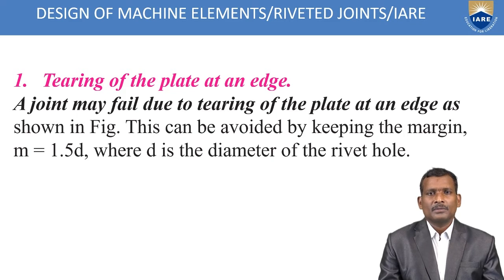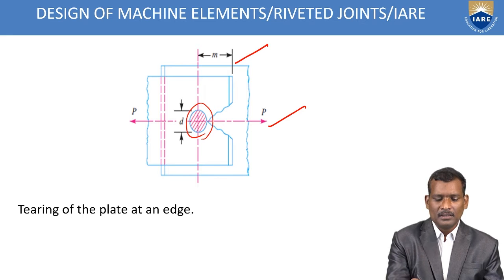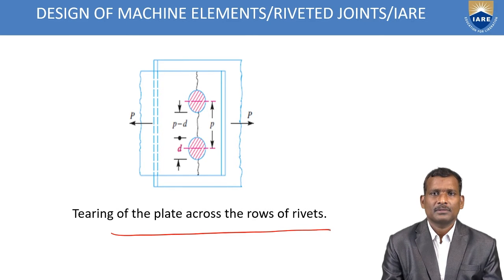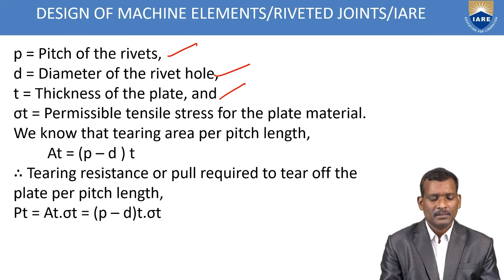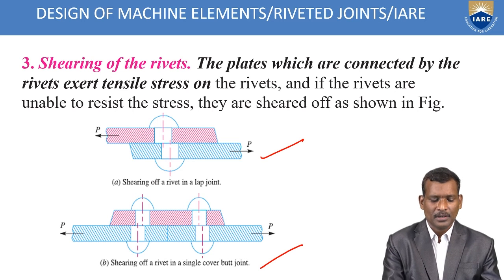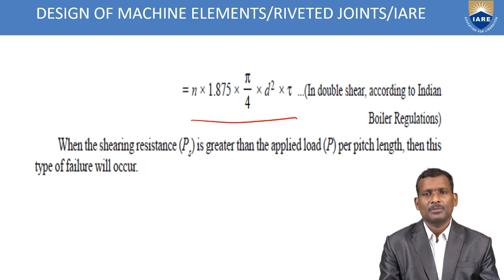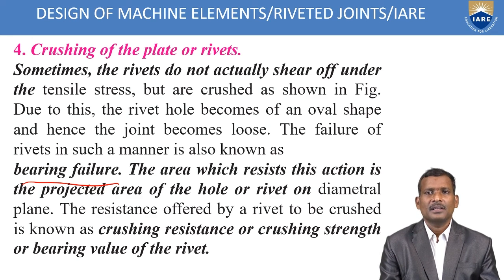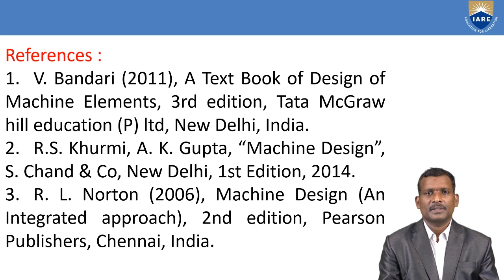Types of Failure of Riveted Joints by Dr.GVR Seshagiri Rao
Types of Failure of Riveted Joints by Dr.GVR Seshagiri Rao | Department of Mechanical Engineering | IARE

Telangana, India.